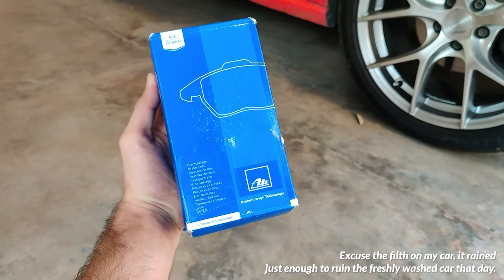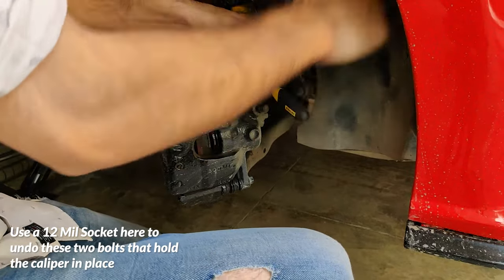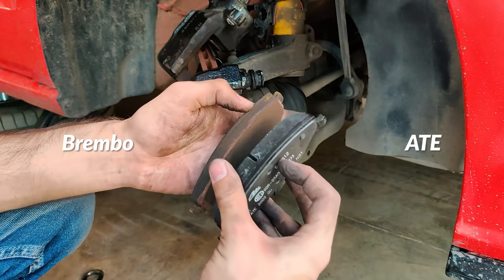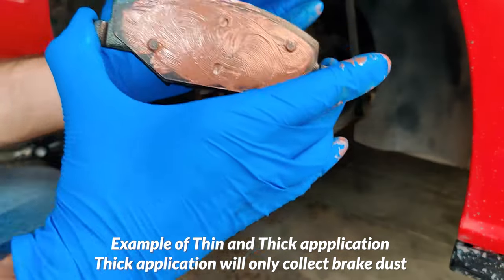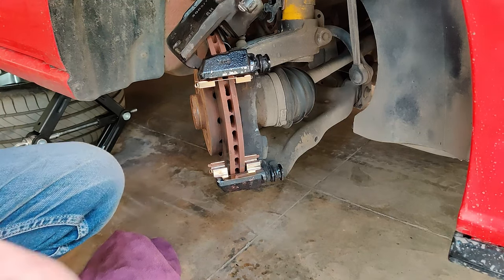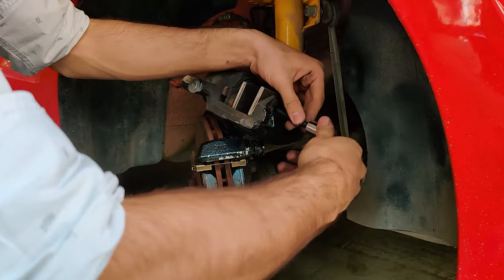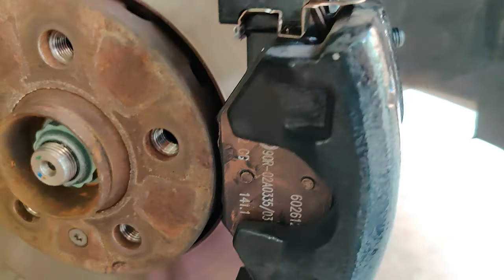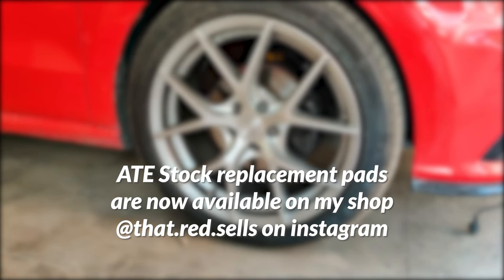How to Change brake pads on your Polo/Vento and other cars. Switching to ATE Brake Pads on my Polo.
How and why i changed my brake pads, showcased in this video.

My brembo brake pads were squealing a little too much within the first 3k Kms, so i decided to switch to these ATE Brake pads
in the short one month that I have used these, I can tell you these are better than most performance pads out there, even on stock rotors. brake fade has not been an issue till now, bite is less than brembo or ebc but fade is non existent as well and it is polishing the rotor instead of grooving it.

Copper based anti seize
silicon grease
brake cleaner: STP 72500EN Heavy Duty Brake Parts Cleaner (500 ml)

My set-up
1) Camera:
2) Ring light
3) Tripod
     2nd Tripod: Sony's fluidhead tripod
4) Laptop for editing